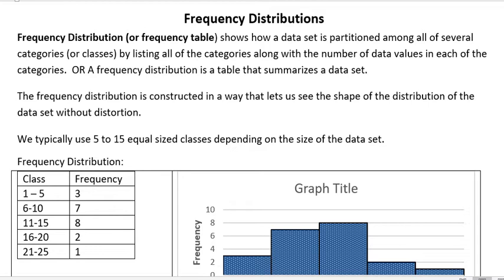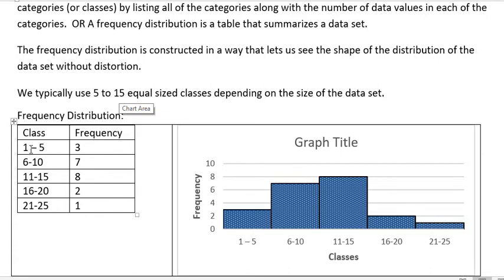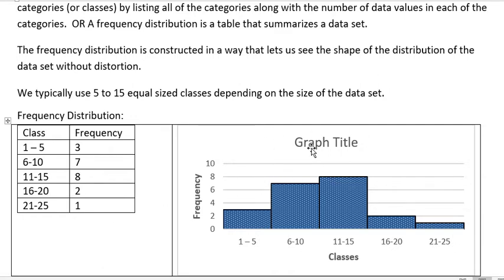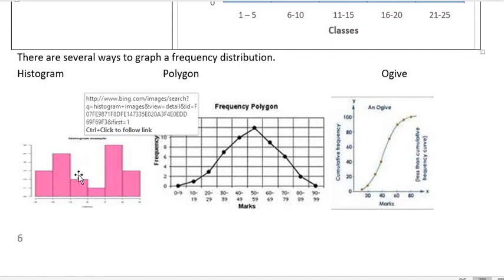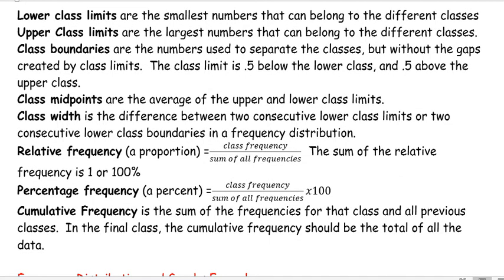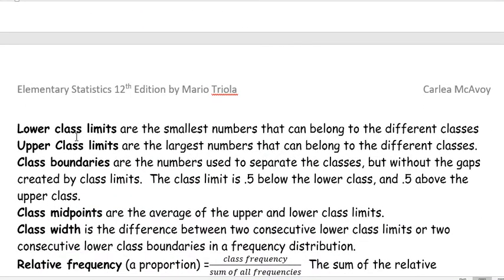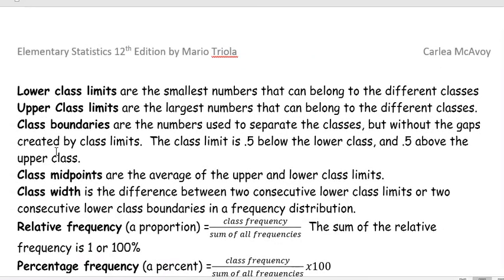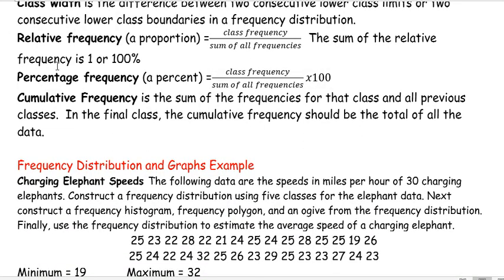Statistics: Intro to Frequency Distribution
An introduction to frequency distributions including the purpose of and the associated vocabulary.